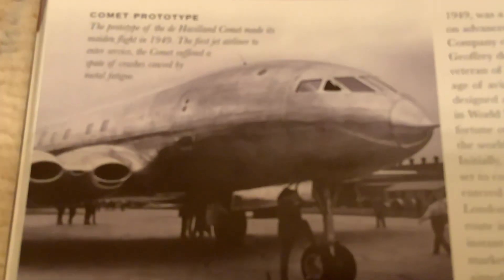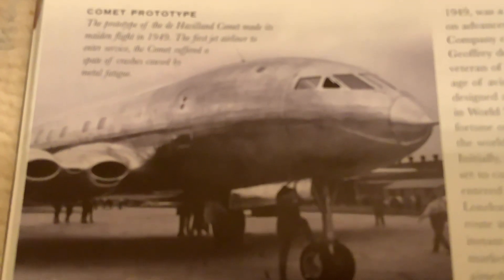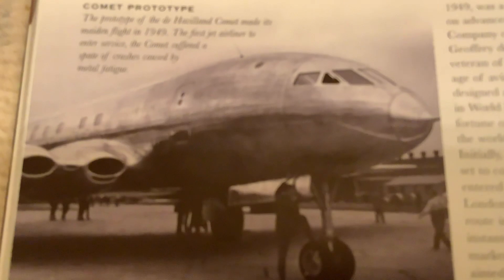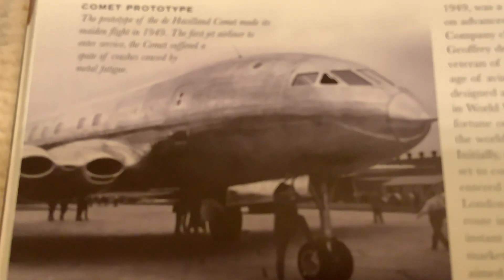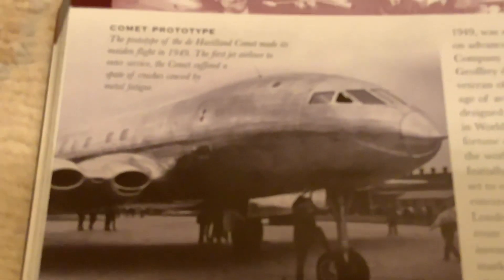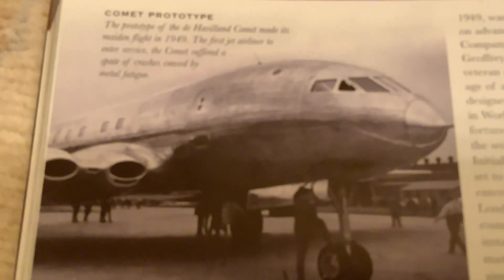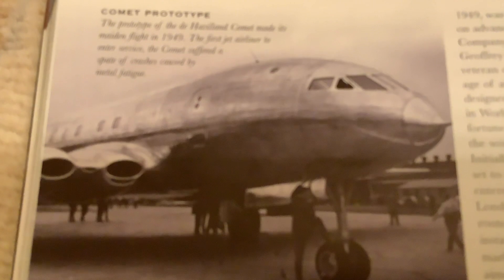The first Jetliner had this catastrophic issue!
The first jetliner the de Havilland comet had a catastrophic problem!